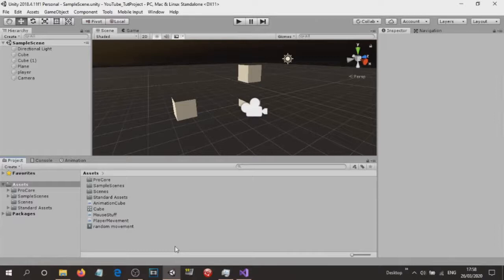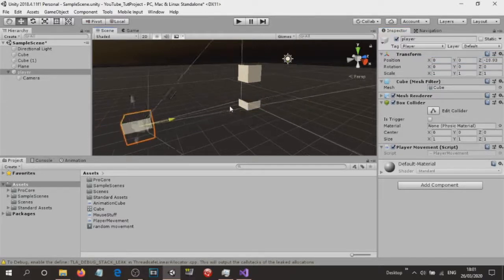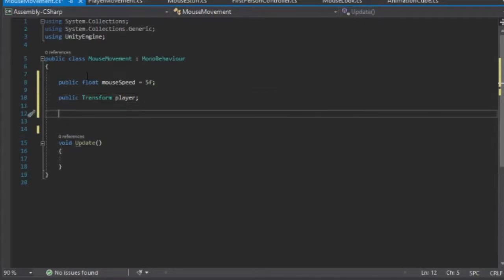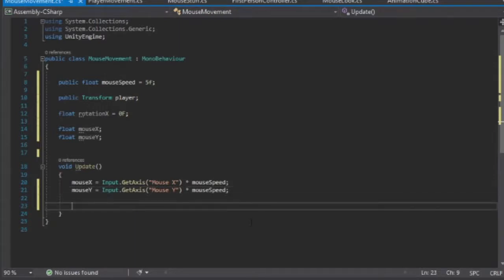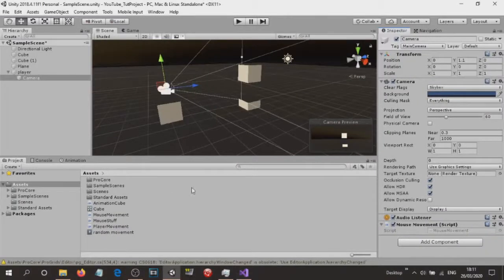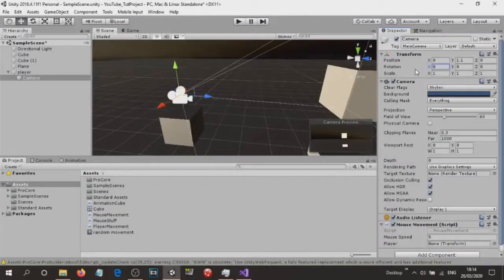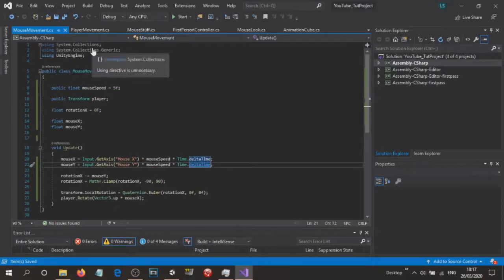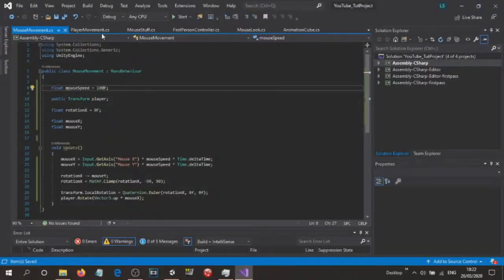How To Rotate Your Camera with Mouse in Unity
Hi everyone. This video is technically deriving from the last video "How To Make Your Player Move in Unity" and now we are making our camera rotate with our mouse. Technically, you can also move your camera the same way you can move your player, because that is possible, but we are rotating our camera using our mouse. Now, because it's Unity. it's gonna be a bit more complicated.

Reminder: Quaternion is a type of variable that holds rotation in Unity and Quaternion.Euler is dealing with rotation in a Vector3 format.

(You can technically create a Vector3(0f,1f,0f) and convert it into a Quaternion, but that's method for another video lol)